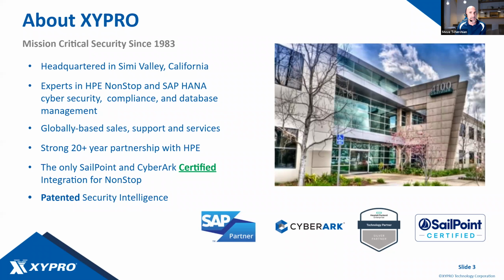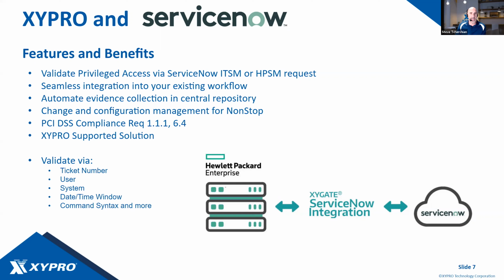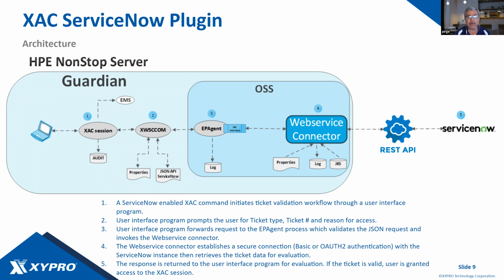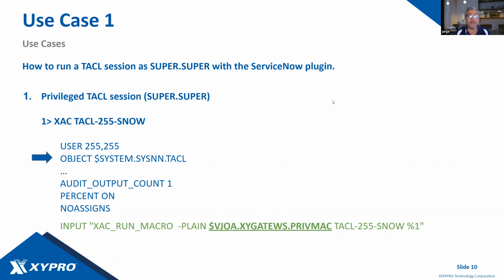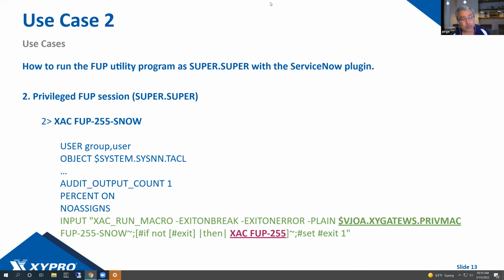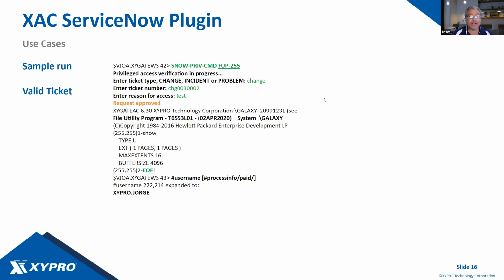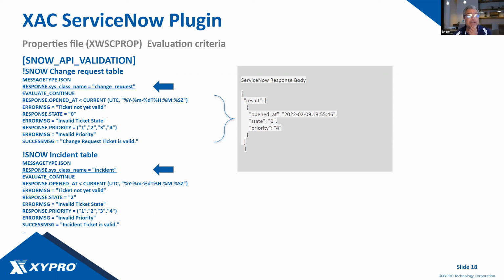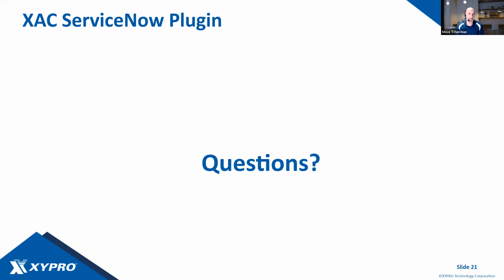XYPRO Servicenow Integration for HPE Nonstop Webinar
Inadequate change control exposes you to cybersecurity risk and compliance issues. ServiceNow IT Service Management (ITSM) is the primary enterprise solution for IT change management.

Join XYPRO's Steve Tcherchian and Jorge Alonzo for a live webinar and learn just how seamless we make integrating your HPE NonStop servers with ServiceNow ITSM. Validate privileged commands against Problem, Change, and Incident Tickets, granting or denying execution based on the response from ServiceNow. Eliminate complex, after-the-fact manual effort otherwise required to match NonStop executed commands with individual ServiceNow tickets.

XYGATE ServiceNow Integration using ZeroTrust enforces the highest level of security in the ServiceNow workflow to reduce risk and increase efficiency.